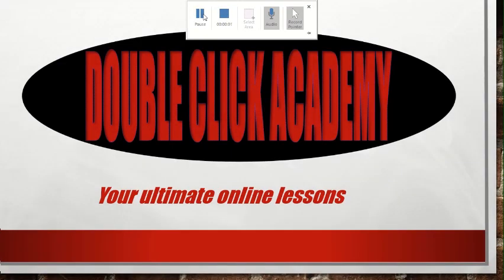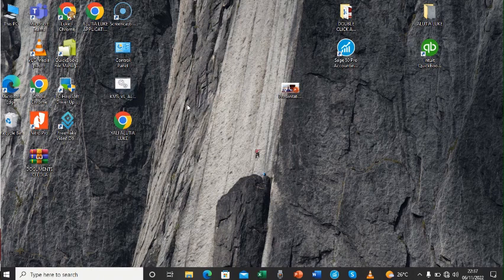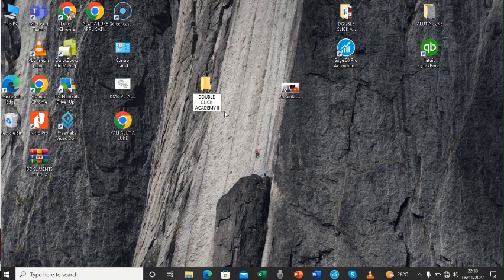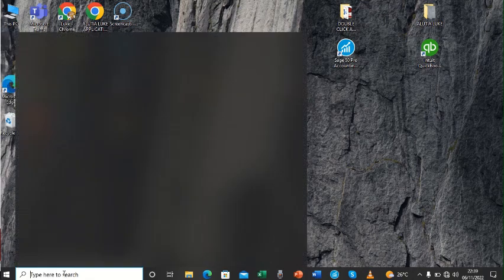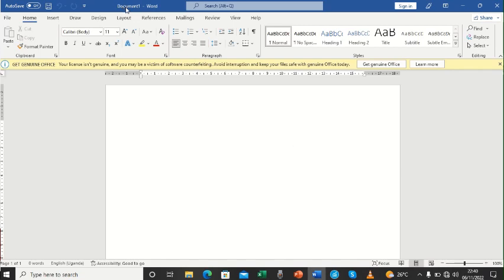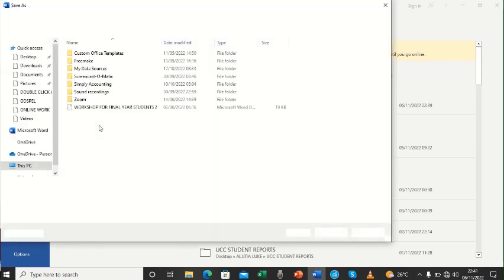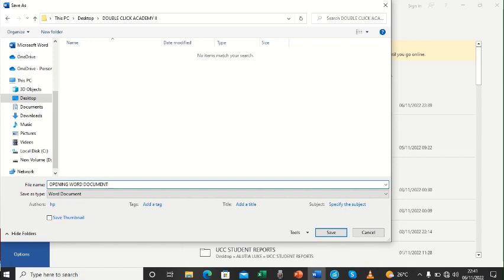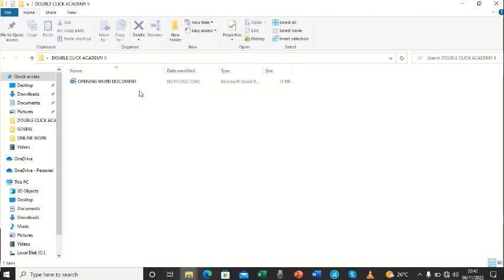How to Create a Folder & Saving a File in it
This Video introduces you to how to create a folder and actually saving a file into that folder. This is a fundamental skill to introduce one into working in a computer.